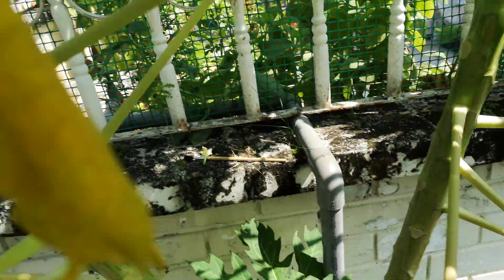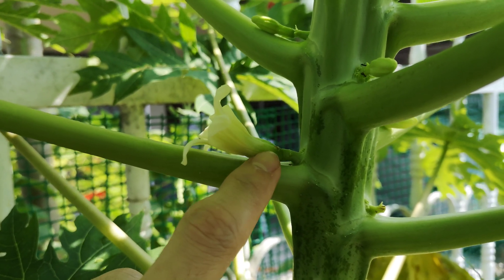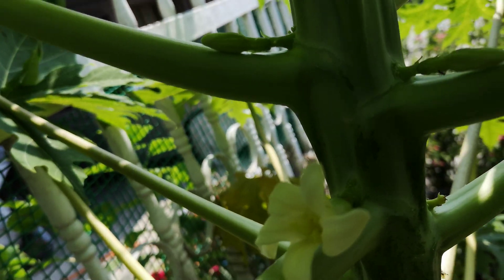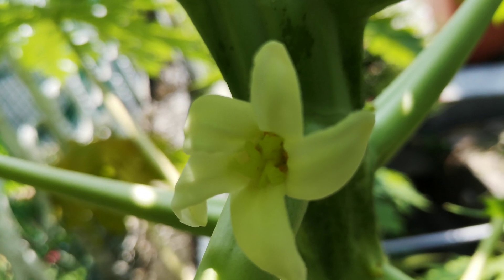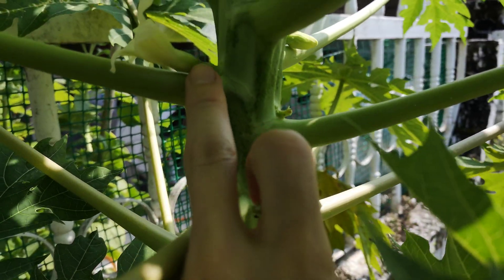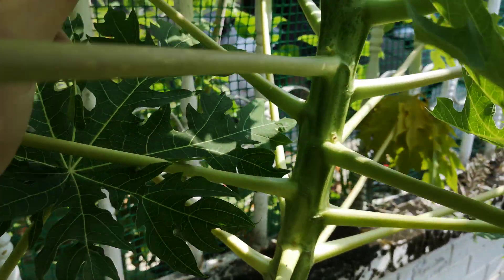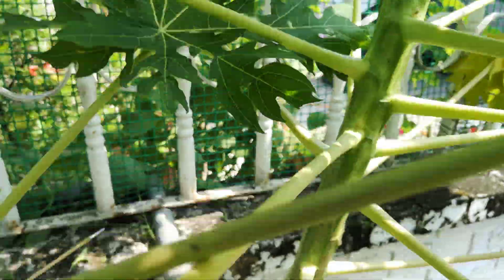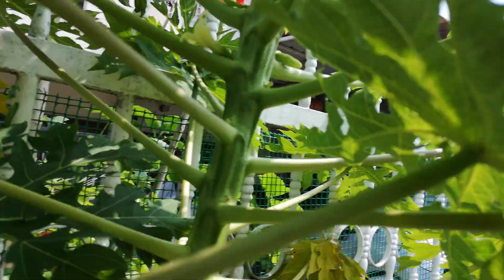Papaya flower and pollination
Hermaphrodite papaya plant